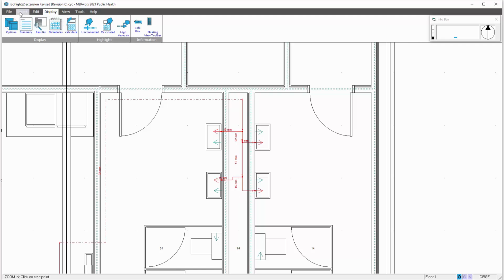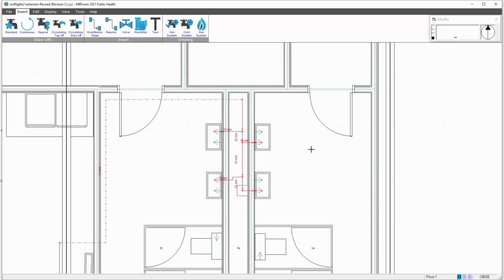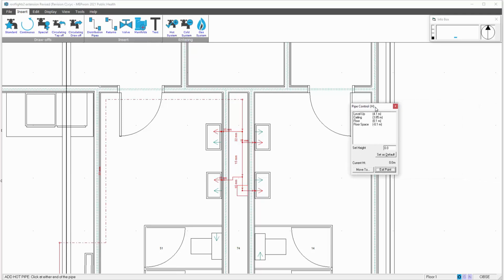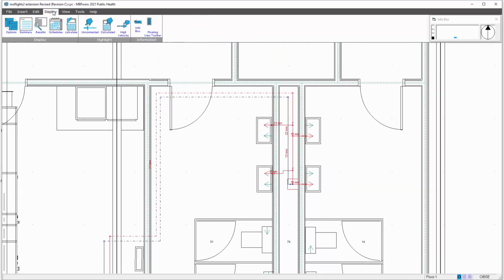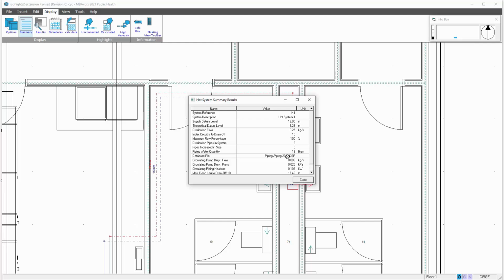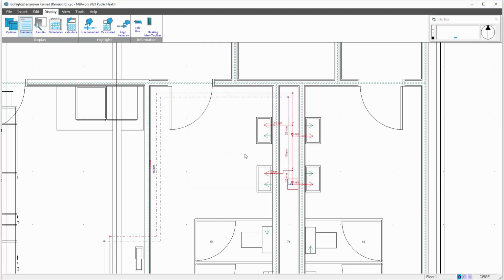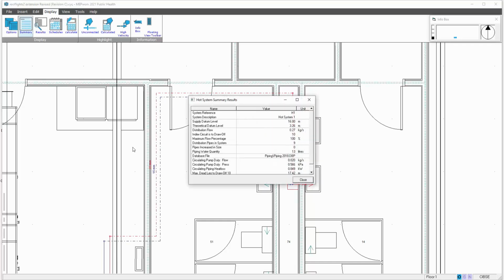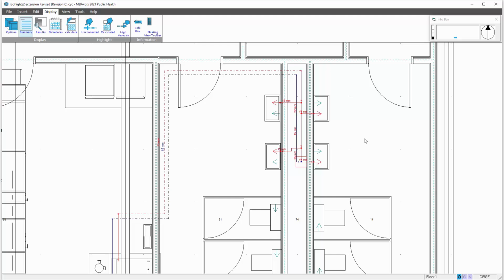ADDING CIRCULATING RETURNS